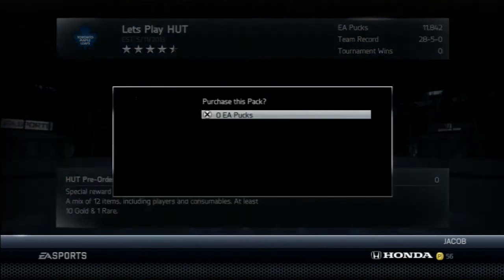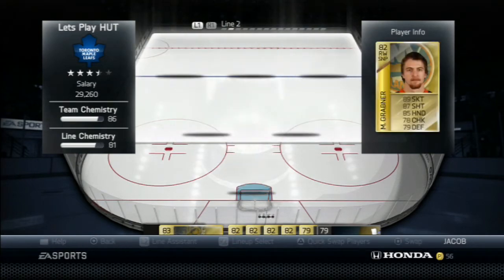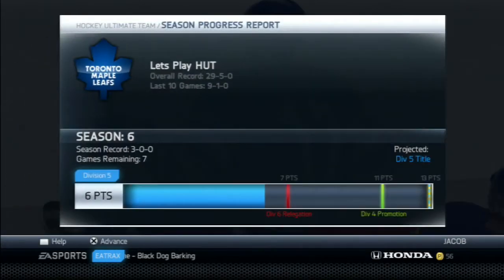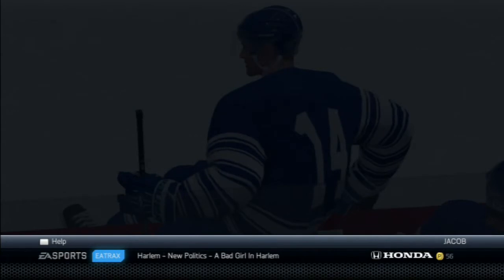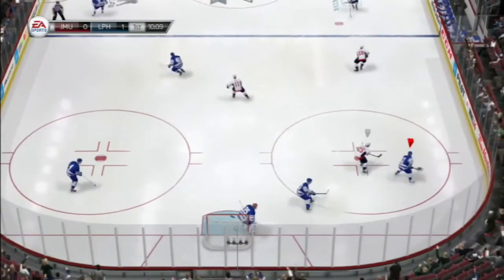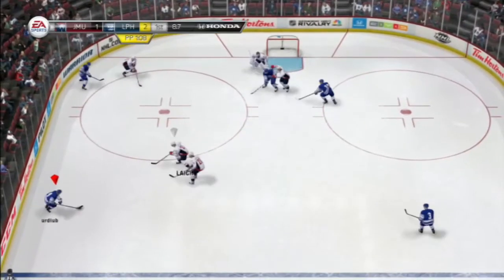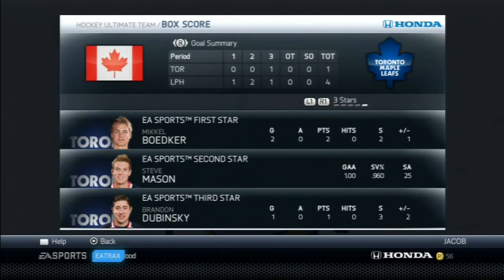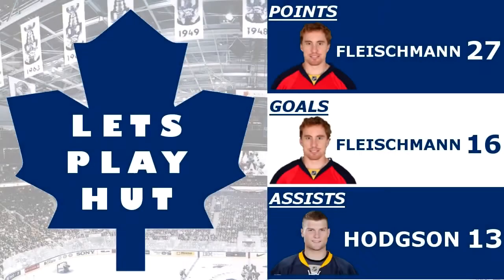NHL 14: Let's Play HUT - S. 01 - Ep. 9 - "Bunch of Pickups"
If you enjoyed this episode, a like is always appreciated! :)

Episode #9 of Lets Play HUT. Let me know of any players you want me to get!